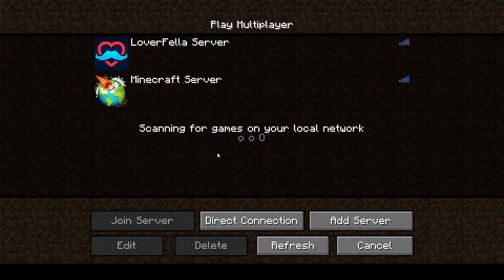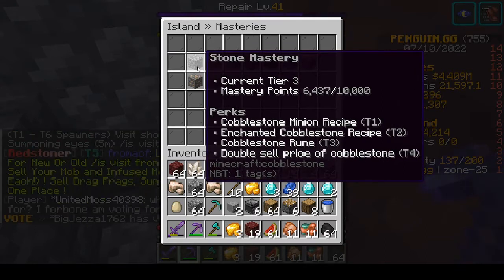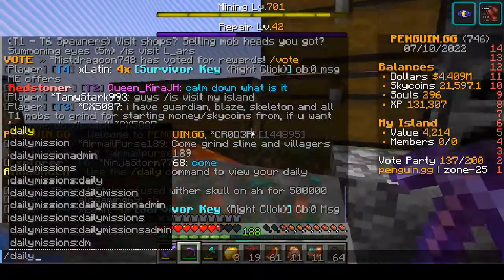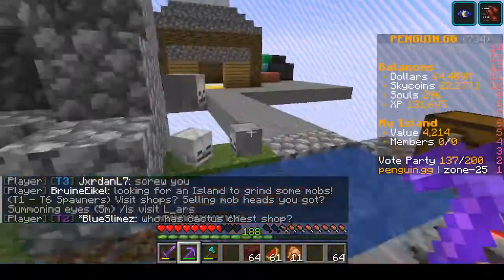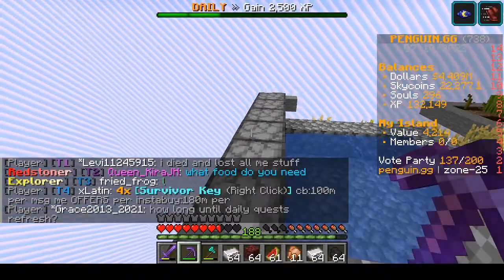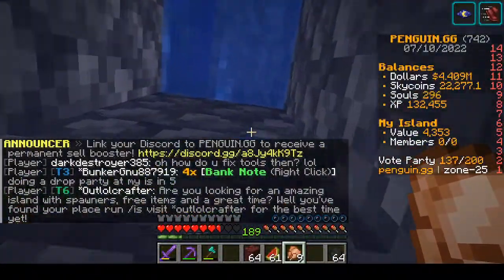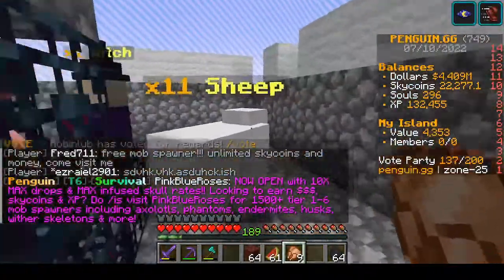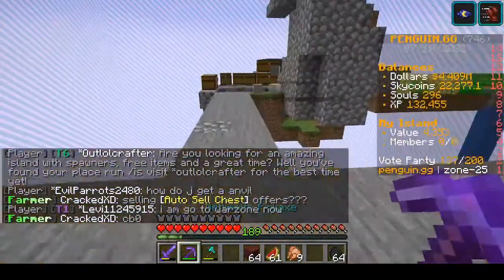Showing You Around (ep1)| Sky Block penguin.gg Minecraft With Malek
In This Video, I showed you around my sky block island

what I showed you:
-my crop farms(wheat, carrot, and melon)
-my house
-spawners
-my fishing area
-my chests
-my tree farm